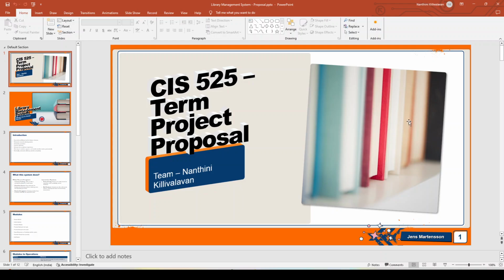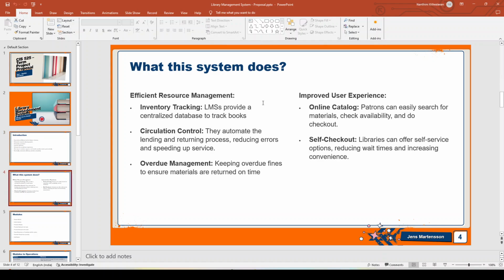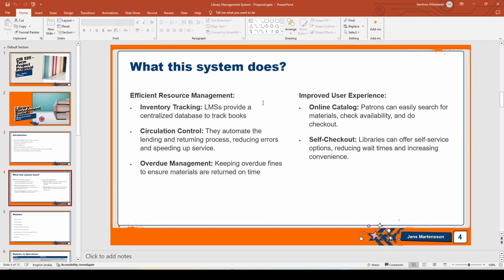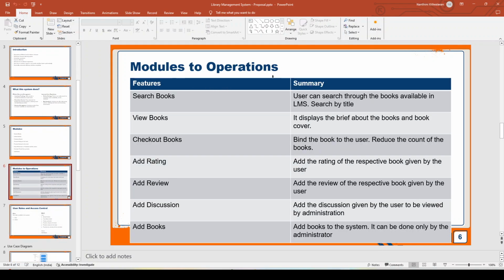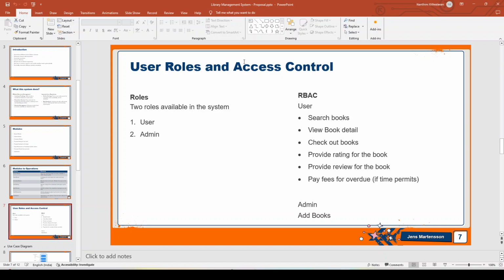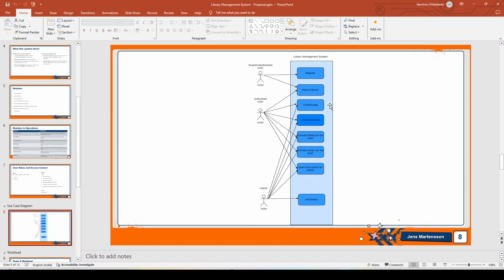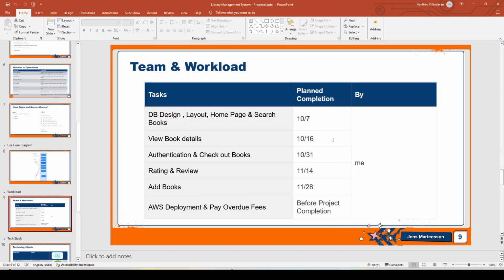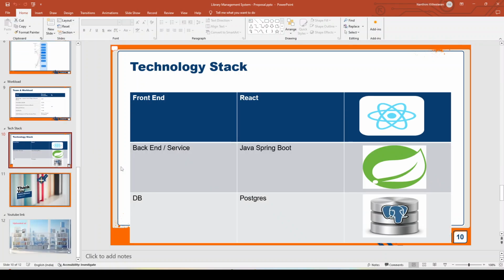CIS 525 Term Project Proposal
Library Management System - Efficient tool for modern libraries